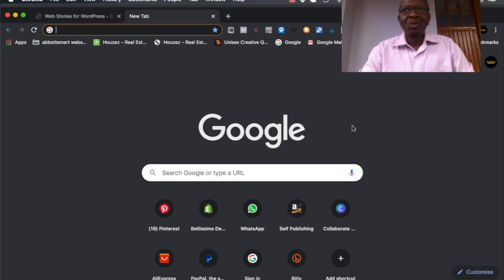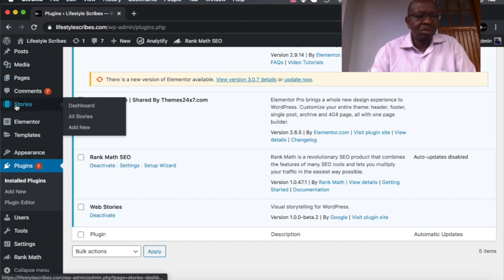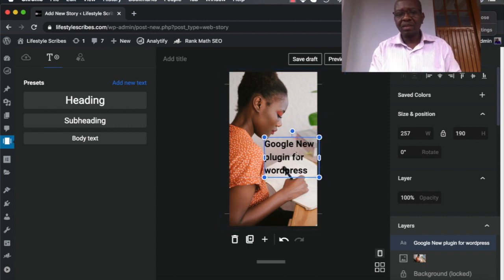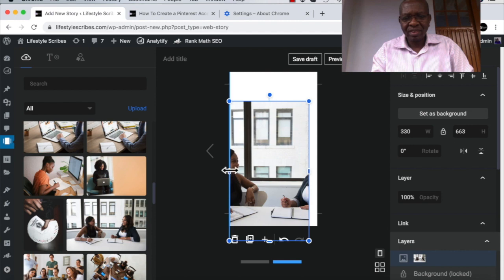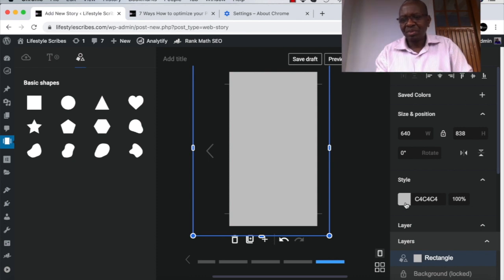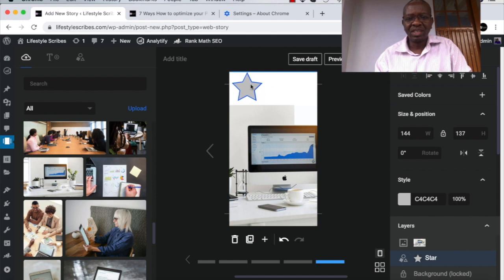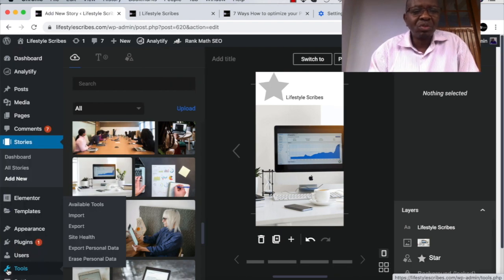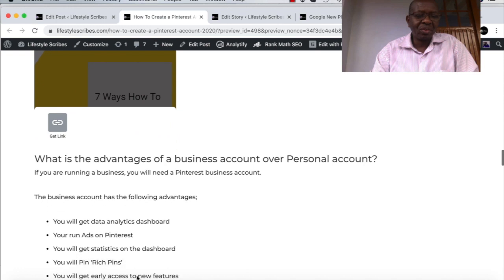How to use google web stories plugin for WordPress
Google released a beta version plugin for web stories for WordPress. The plugin makes it possible to create web stories that you can embed on the blog. The stories can also be shared on social media.

Check our blog page on our website for a more detailed illustration on how to create boards and pins on Pinterest that are optimized.

WHAT WE PROMOTE
GetResponse

★☆★ ABOUT LIFESTYLE SCRIBES: ★☆★

The Lifestyle Scribes YouTube channel is the place to be for motivational, inspiring, educational, and uplifting self improvement videos. You can also follow for videos about online business, fulfilment by Amazon, Print on demand, drop shipping and making money online tutorials!

★☆★ PRODUCTS & COURSES MENTIONED: ★☆★

★☆★ INTERESTING KINDLE BOOKS: ★☆★

★☆★ RECOMMENDED RESOURCES: ★☆★

Lifestyle Scribe Website (and YouTube channel) will occasionally contain affiliate links, which means we will receive a small commission on a purchase without additional cost to you, if you buy something through our links.

The purpose of this Lifestyle Scribe Website (and YouTube channel) is to educate the viewers, and share everything we know about the building online Business and making money online which at times may include products recommendations.

 we believe in the product we mention on Lifestyle Scribe Website (and YouTube channel)and have experience with them. We CANNOT promote a product we haven’t tried or think you’ll benefit from.